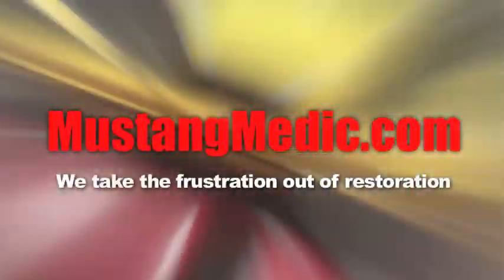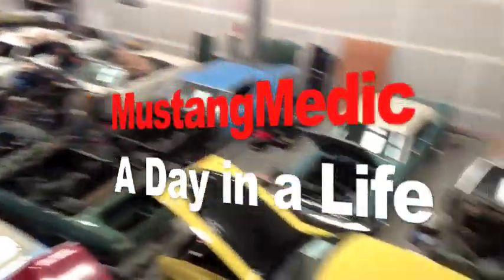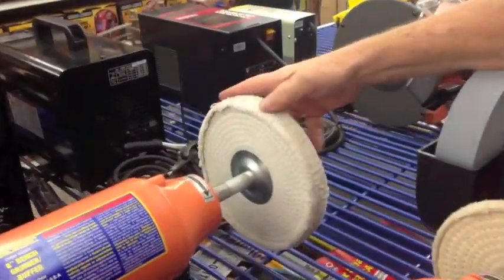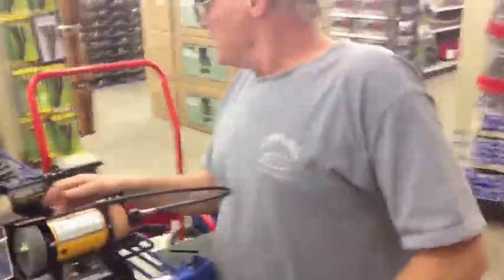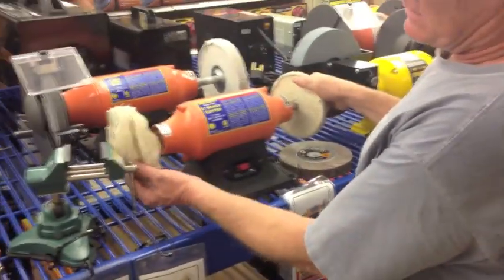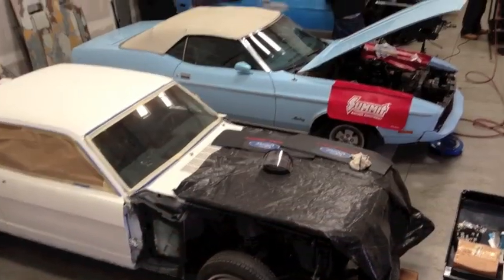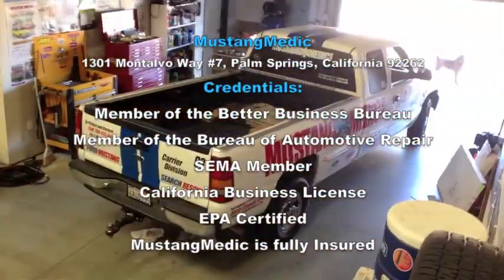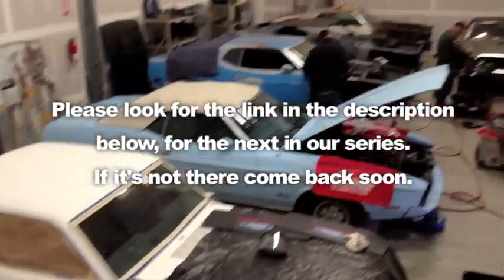Ford Mustang restoration Show MustangMedic A Day In a life 3-23-2013 -Part 1